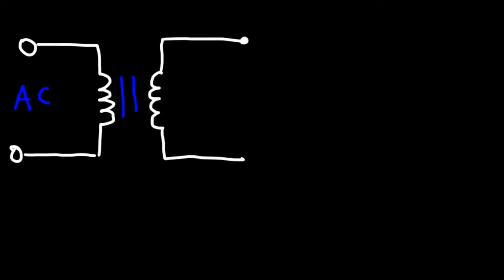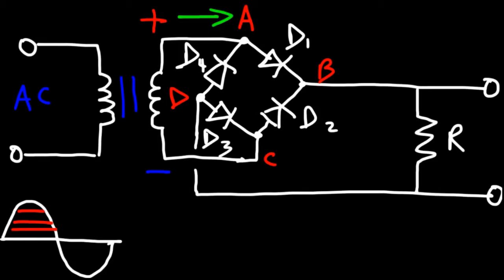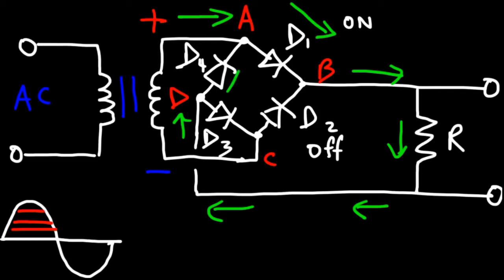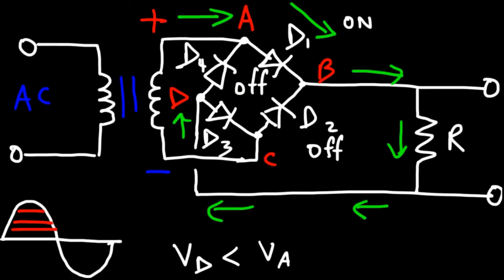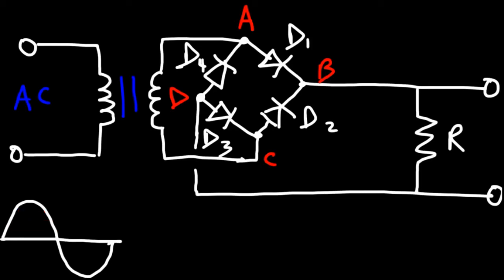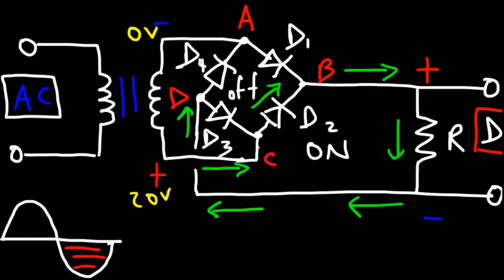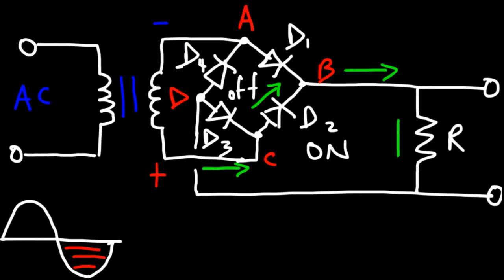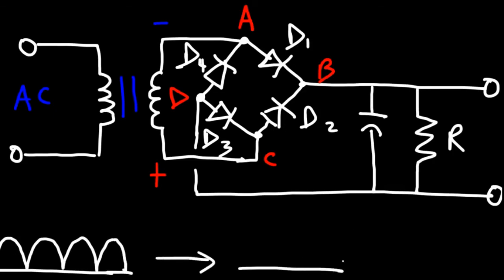2 .AC DC Rectifier tutorial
Rectifier circuit explanation